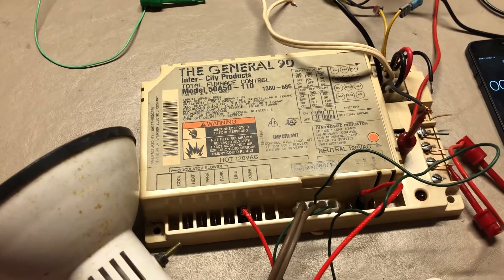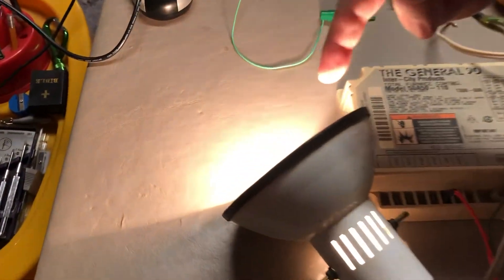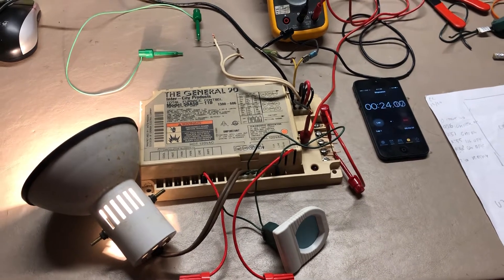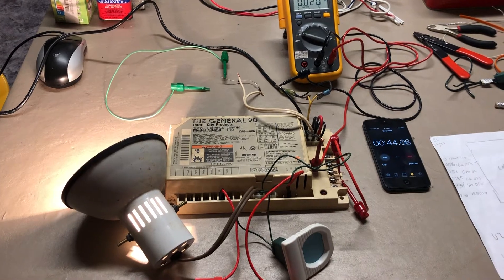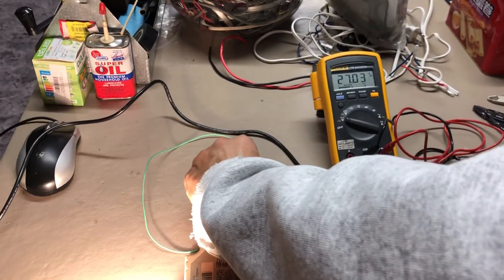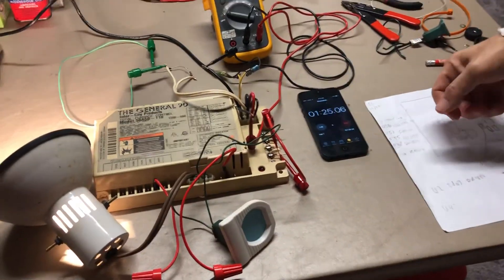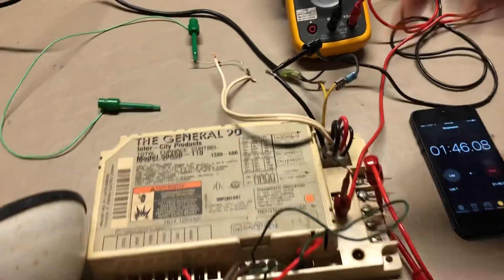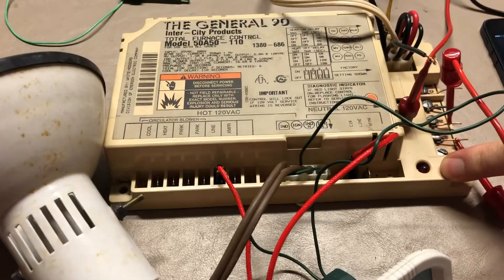Test of “The General 90” furnace controller. Model 50A50-110